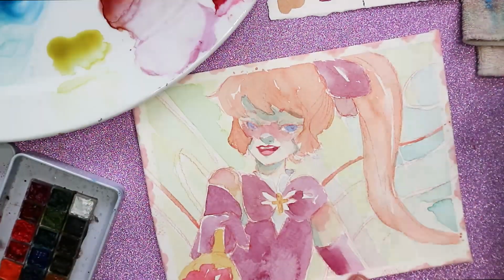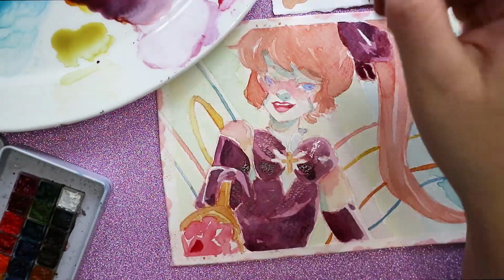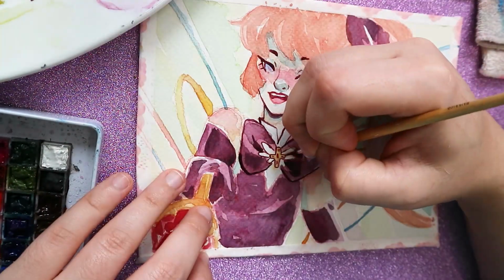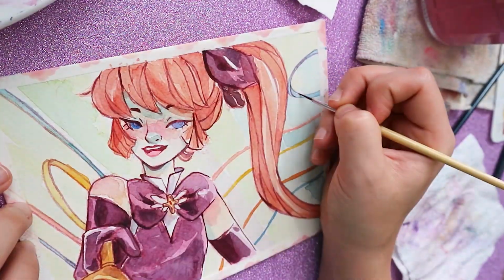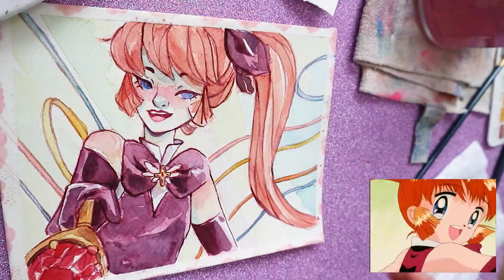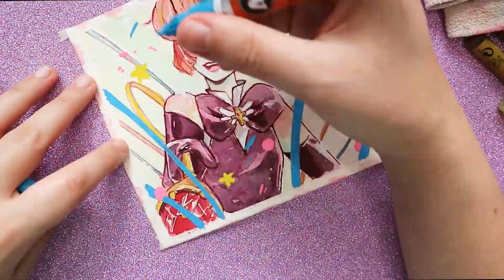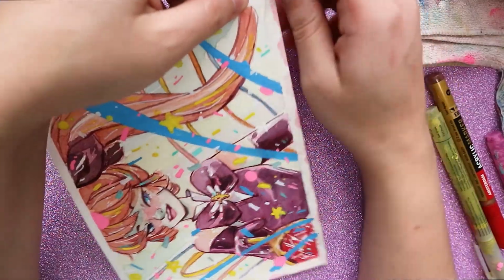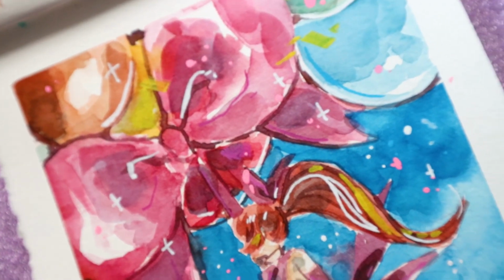Painting with Daniel Smith's Samples and ScreenCap Redraw - Saint Tail ✨✨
Hey guys!

This week's video is a week late out of respect for the Black Lives Matter movement. I didn't post anything in social media for a week, and it didn't felt right to upload a video in times like this. Please be safe out there, cause this year is trying to kill us.

Now, in regard of the video, this is still part of my series of using all my supplies, and this time is the Daniel Smith Samples I got from AliExpress. Someone pointed out that these samples seem off, so I might have a weird batch, but they still work just fine for me.

I also wanted to be part of the ScreenCap Redraw trend, and I just wanted to show my love for Saint Tail! I adored this show as a kid!

Let me know if you have ever watched this show! Let's gush about it together!

Music🎵
Youtube Audio Librabry